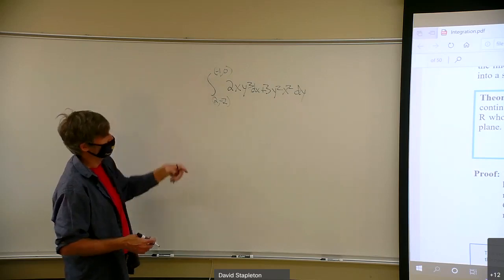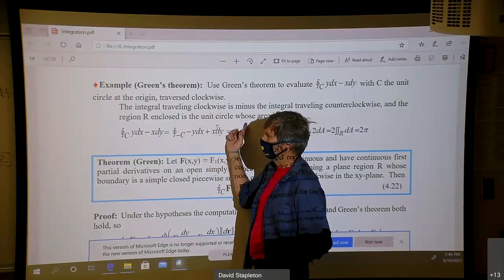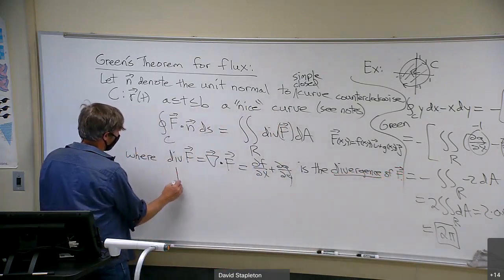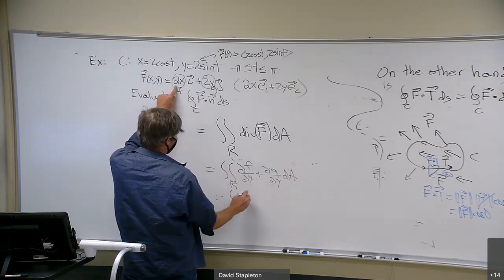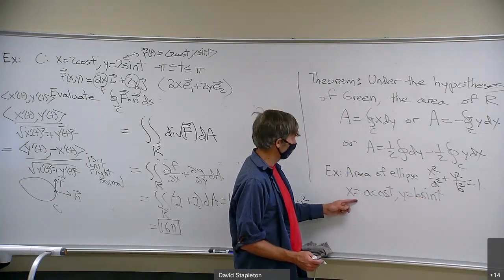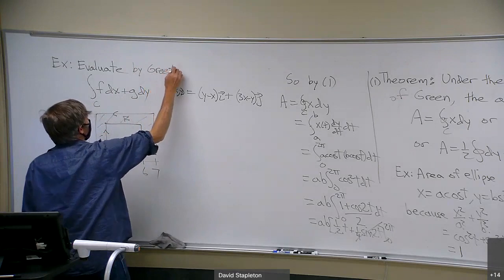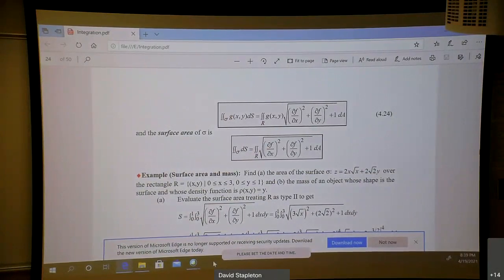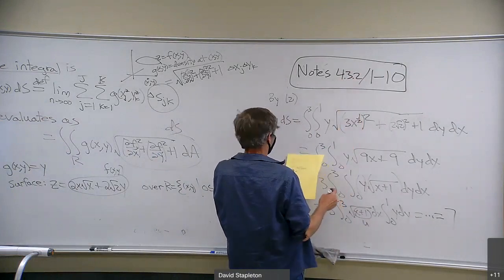15 4 15 5 Greens Theorem and Surface Int